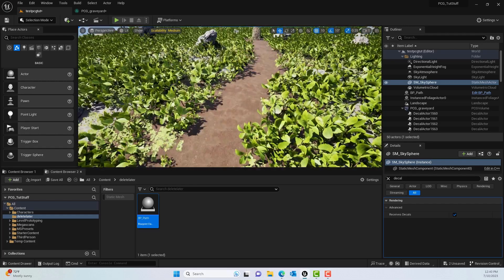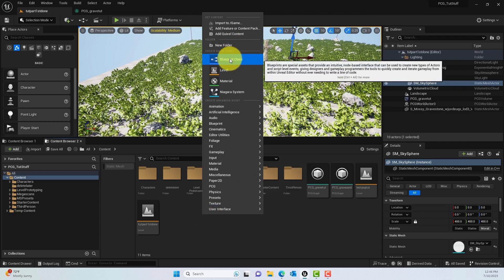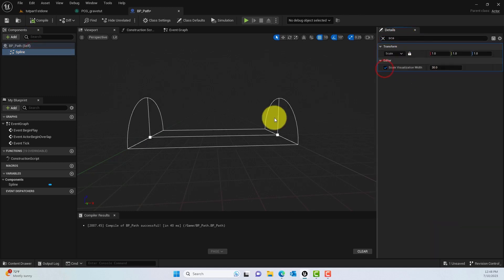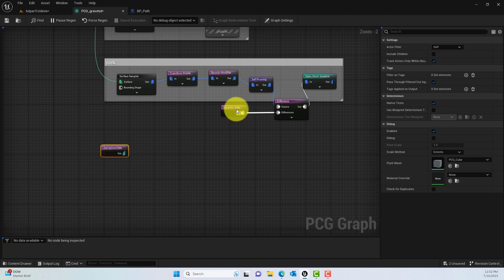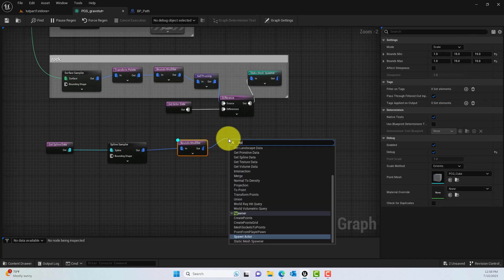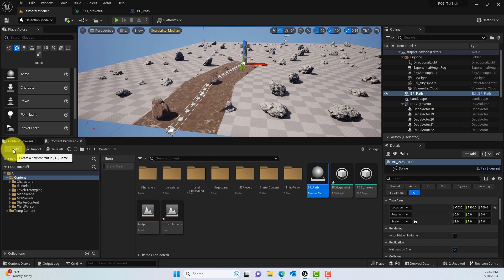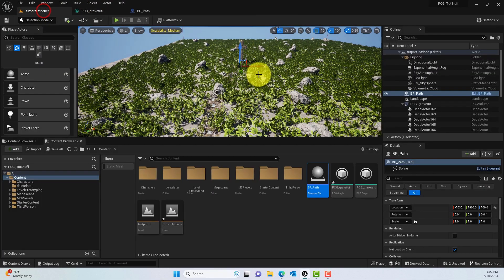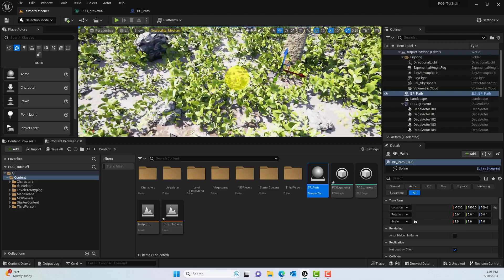Procedurally Create Spline Path In PCG UE 5.2 Tutorial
In this tutorial, we will use PCG in UE 5.2 to create this procedural path in the graveyard.